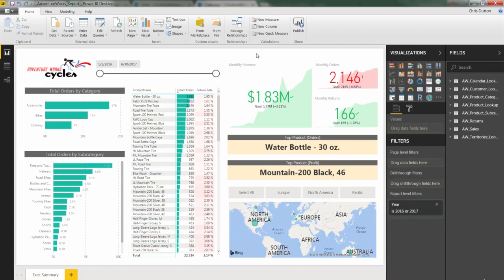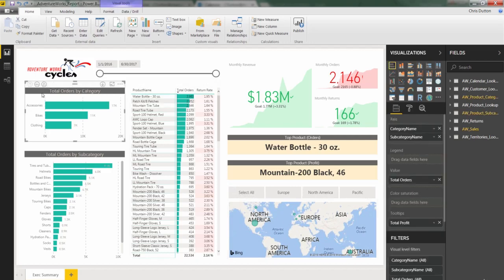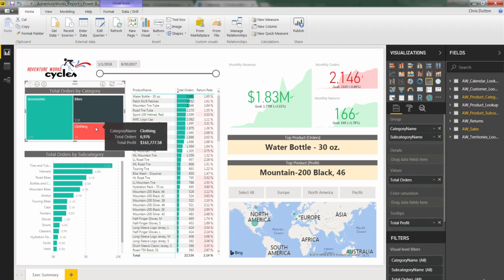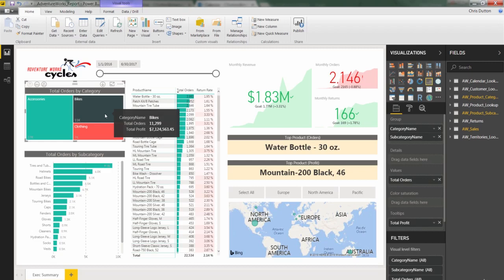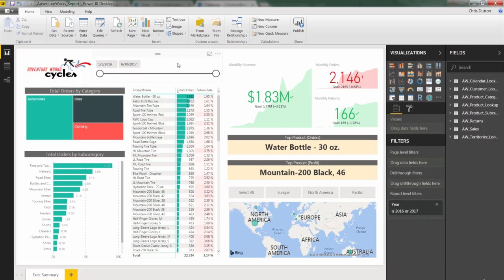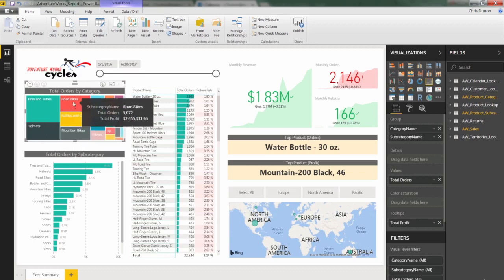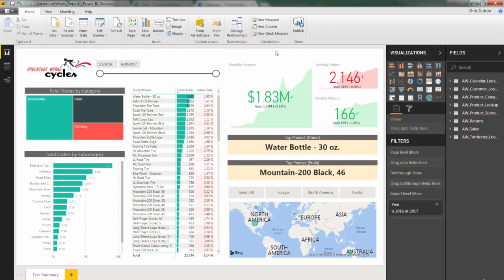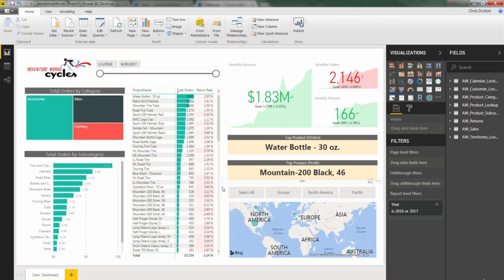6.12 Power BI Demo Visualizing Data with Treemaps | Visualizing Data Reports | Learn Power BI 2022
6. Visualizing Data with Power Bi Reports
6.12 Power BI Demo Visualizing Data with Treemaps